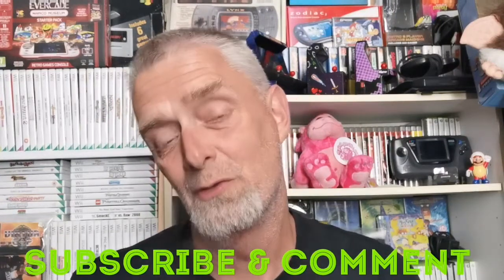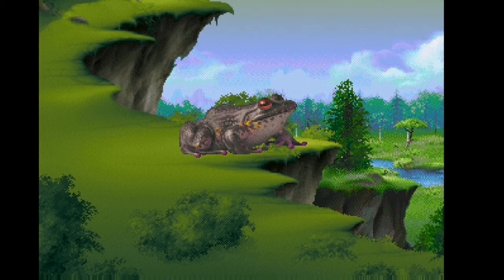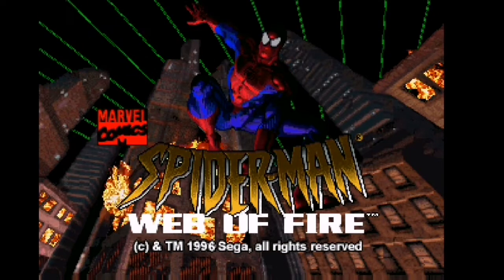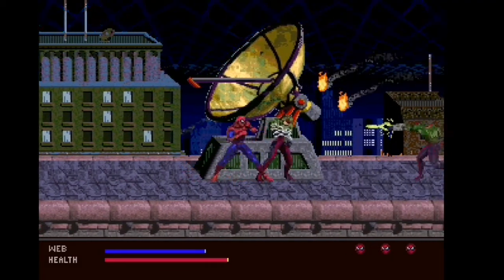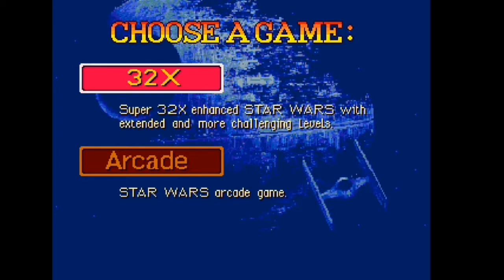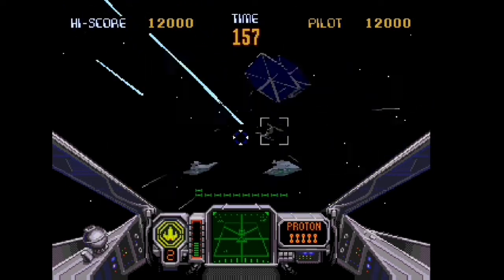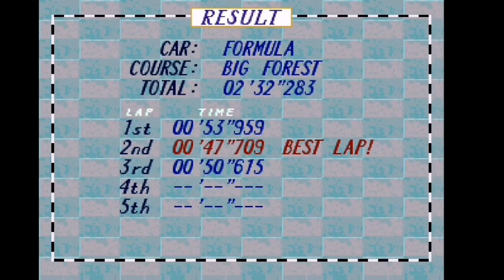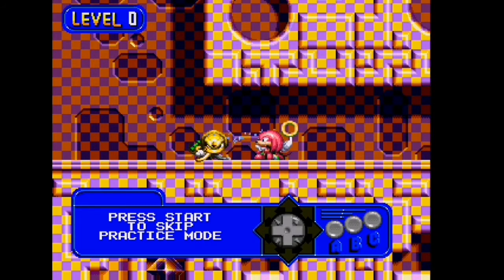Sega 32X my top five games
This time for the first time on my channel we take a look at the sega 32X that mushroom plug in with only 40 games in its library.
But what will I pick. ?
Please join me as I show and tell you.